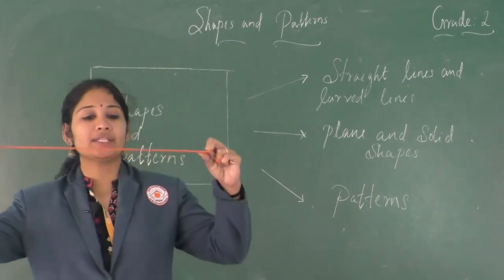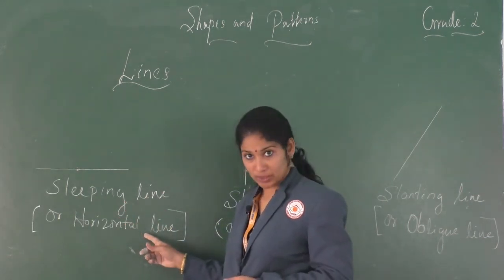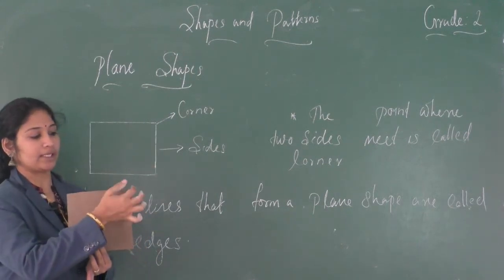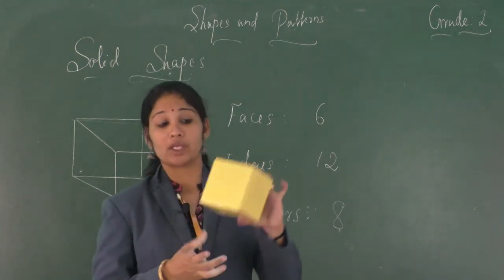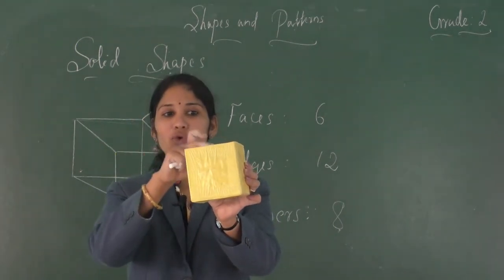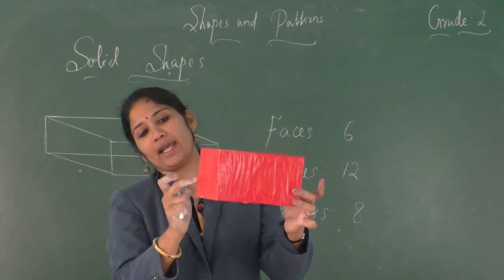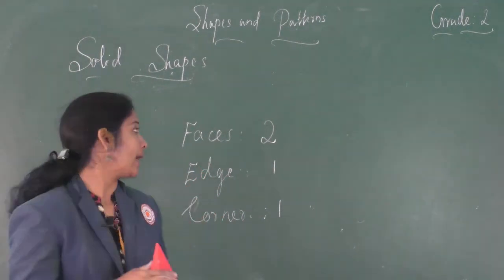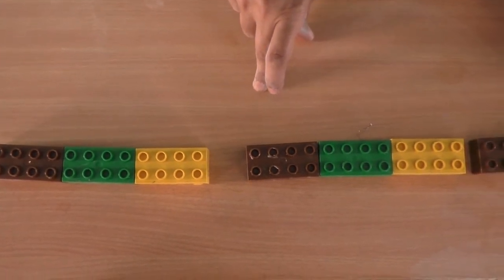DECEMBER 21: GRADE II: MATHS: CHATPER 4 - SHAPES AND PATTERNS